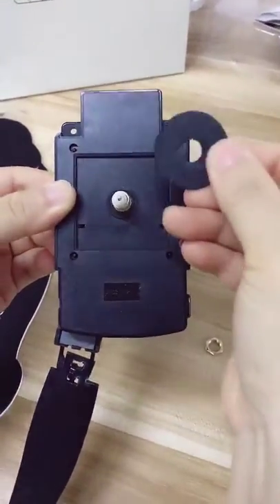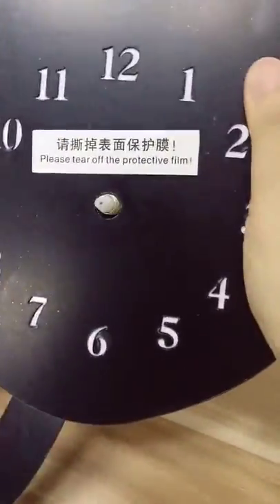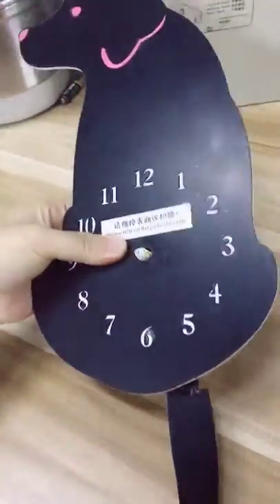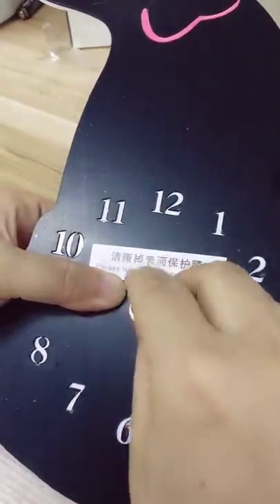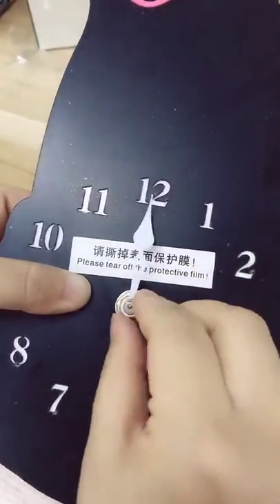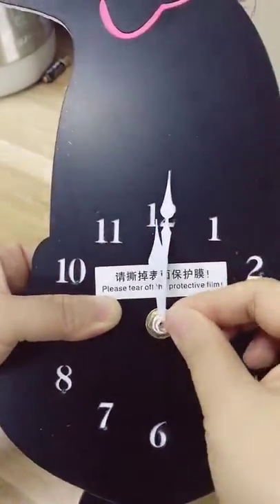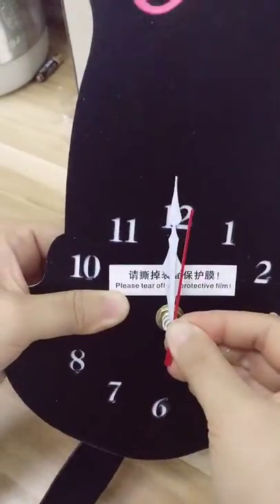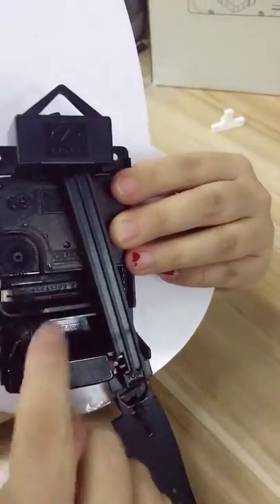DIY CAT Clock Installation Video